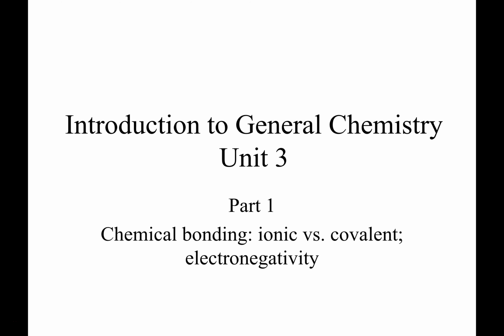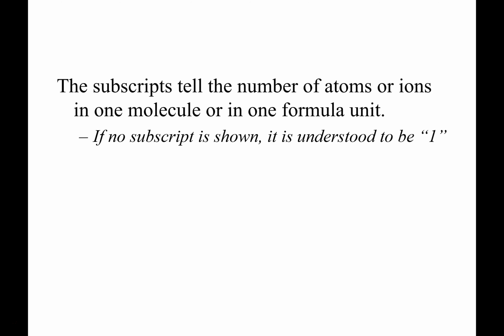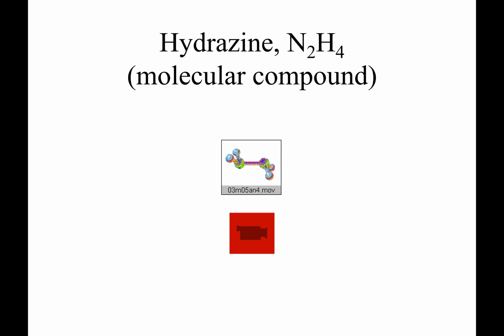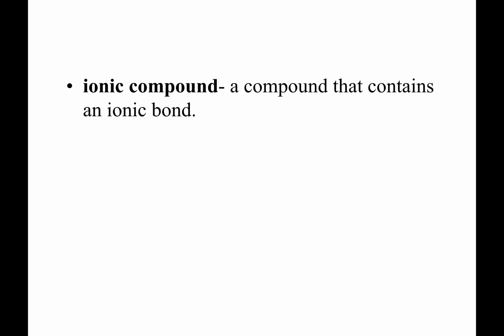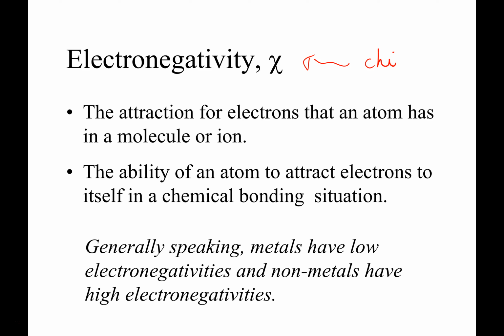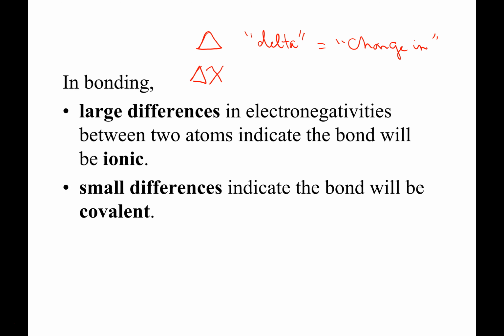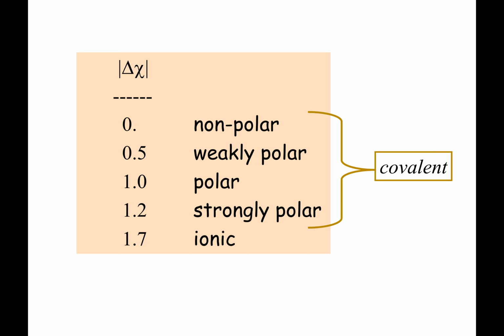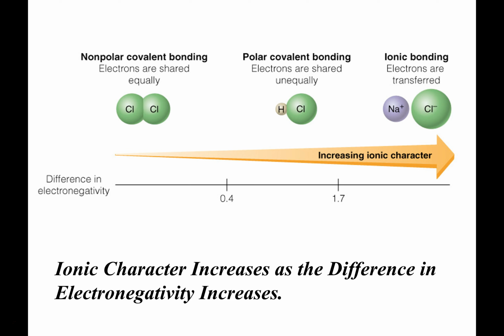CHM122 March 8